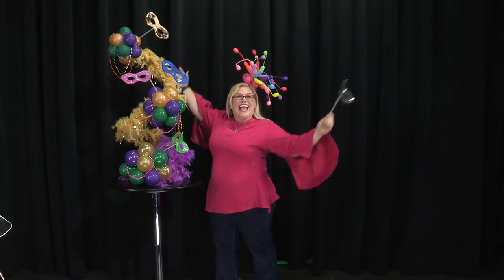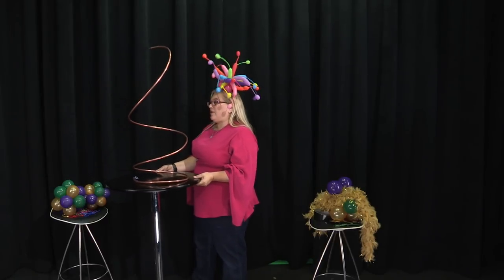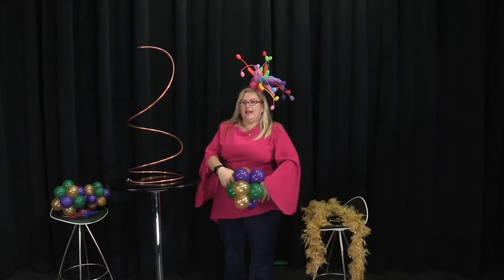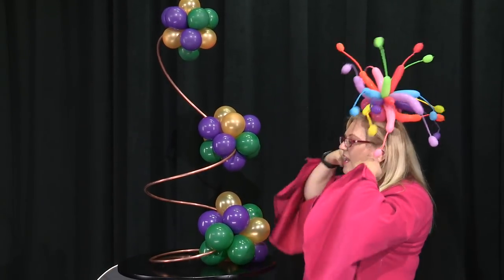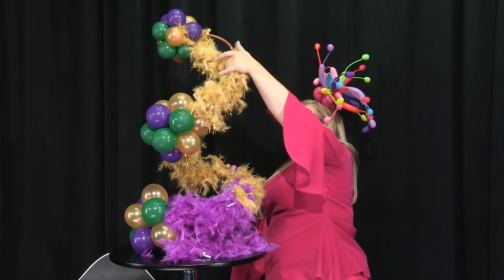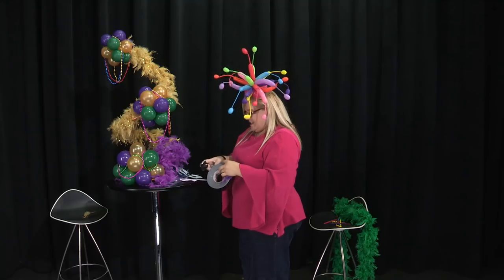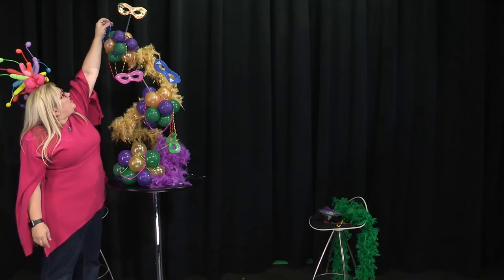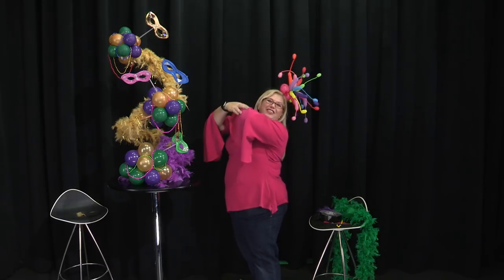Mardi Gras Centerpiece ~ Balloon Decoration Tutorial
~ Sandi Masori, "America's Top Balloon Expert", from Balloon Utopia in San Diego, shows how to make a fun and elegant centerpiece for Mardi Gras.  This design is great for Mardi Gras theme parties, Carnivale theme parties, Purim, or any other over the top theme.  Change the colors and it works for any theme really :~)